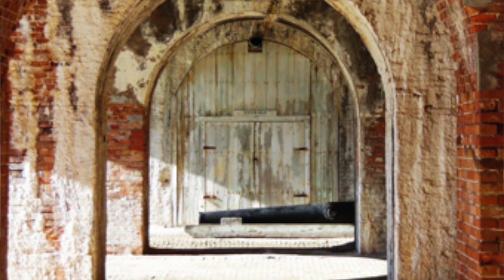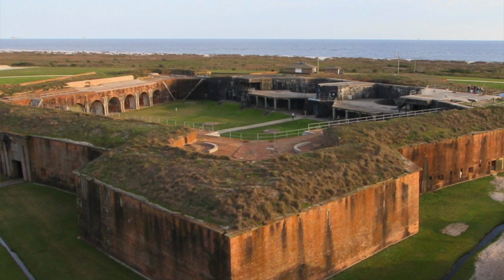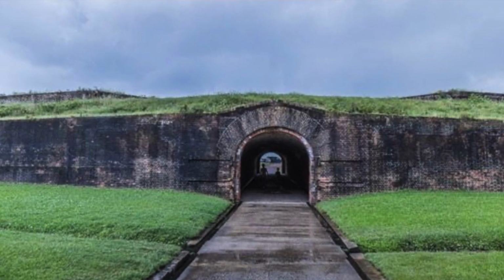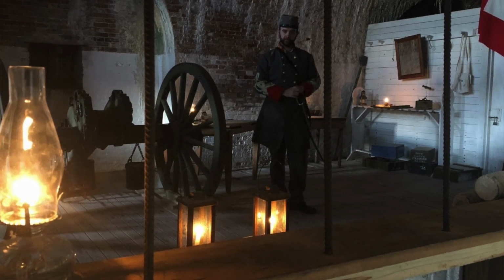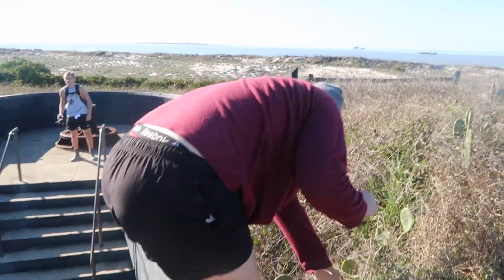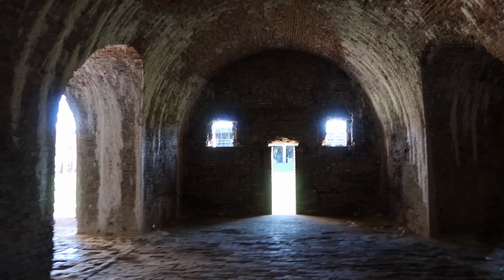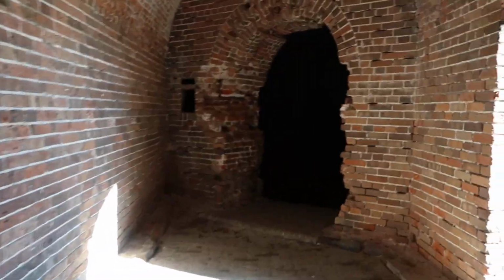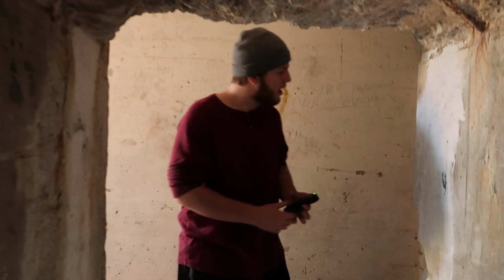Ghost Whispers in Dark Tunnel! (Fort Morgan, Al)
Hey pipsqueaks! First time at Fort Morgan in Alabama! How did you like it!? I thought it was spooky! Do you have any travel suggestions(for the future)? If so leave them down below!